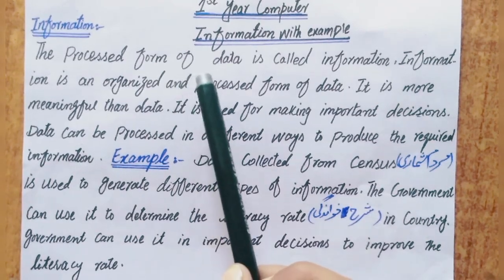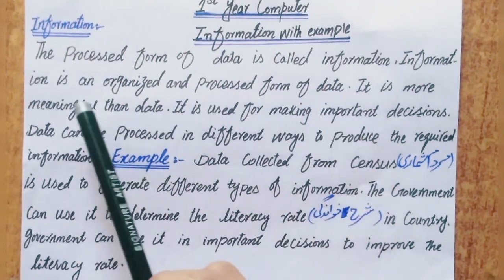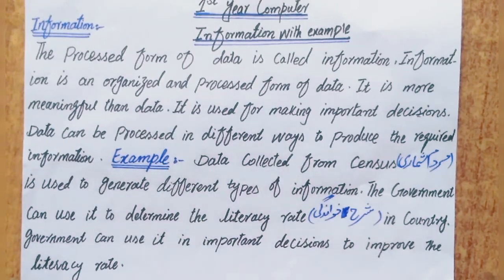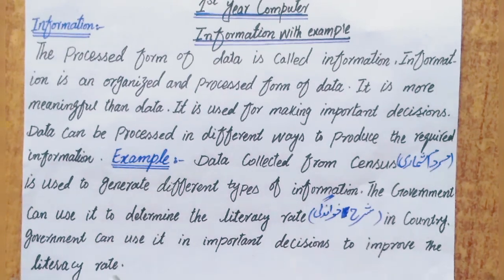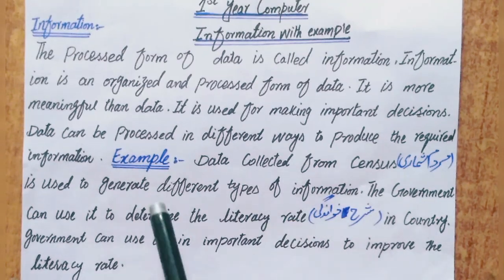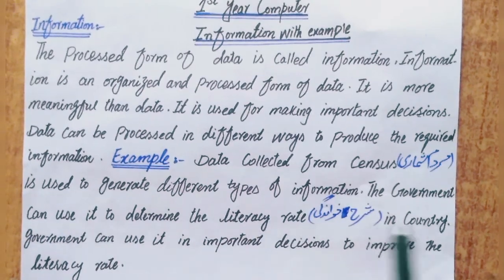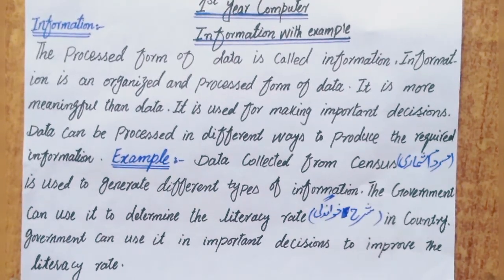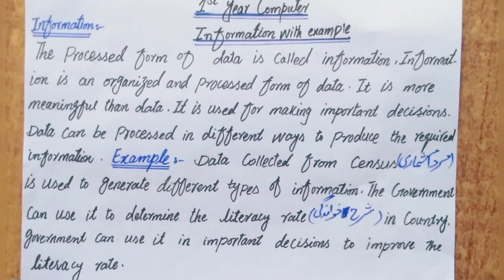What is Data and Information, Examples of Data and Information in Urdu/Hindi.||advance knowledge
Topic.
What is Data and Information, Examples of Data and Information in Urdu/Hindi.